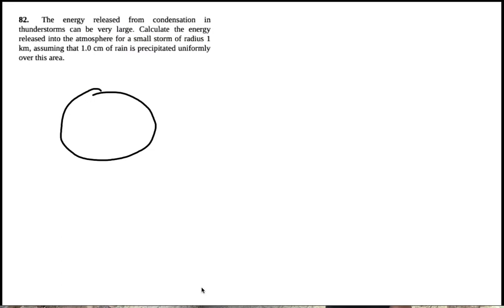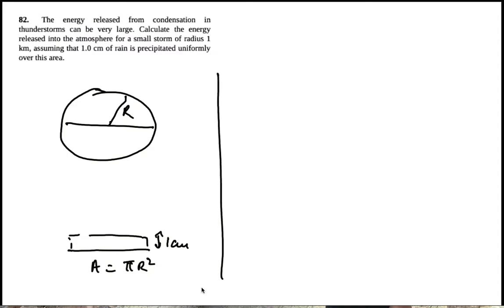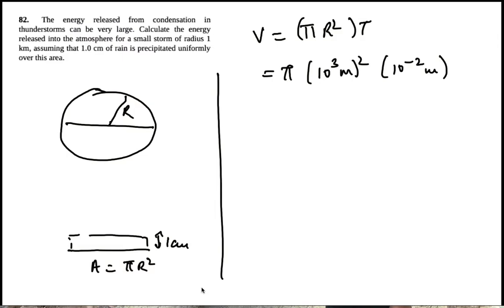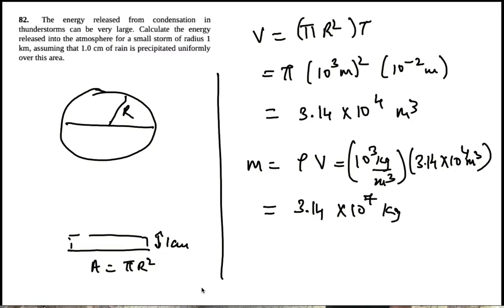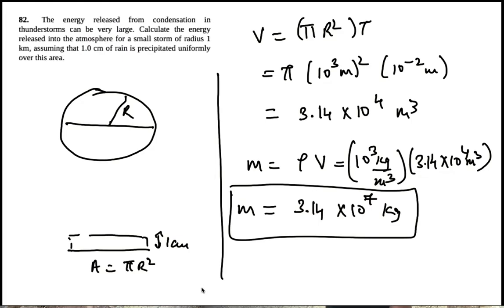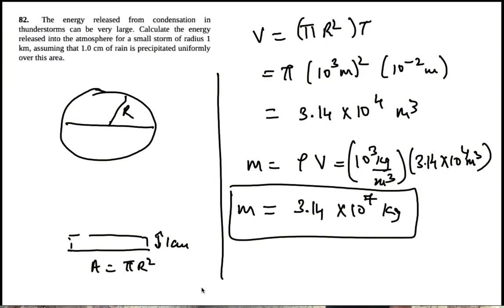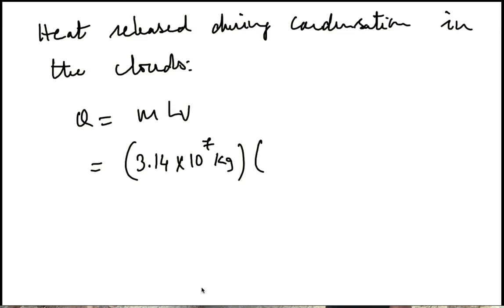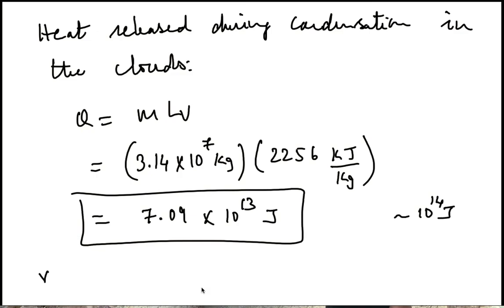PHY2049 CH01 Temperature P82